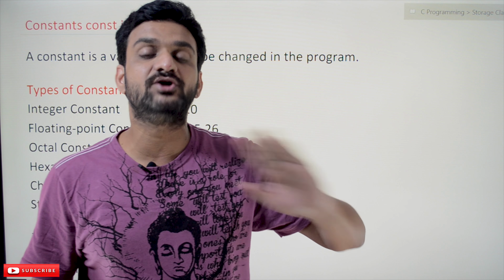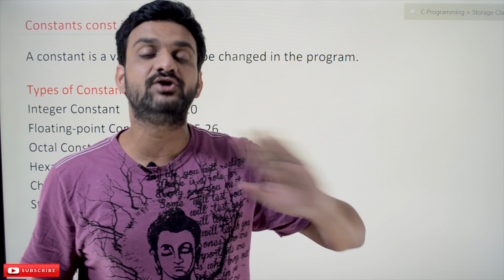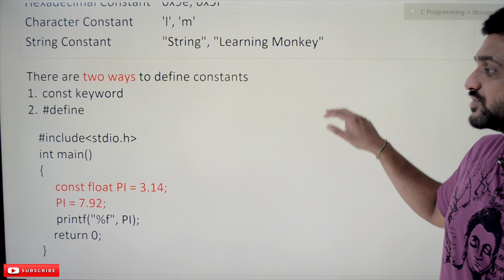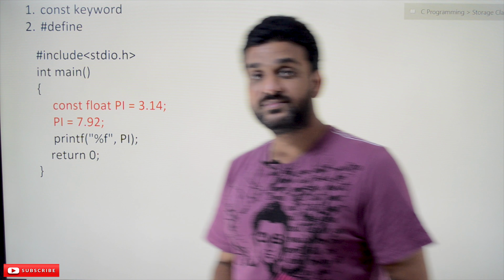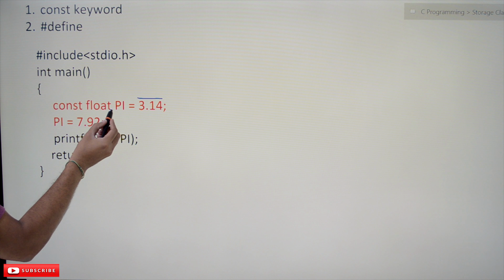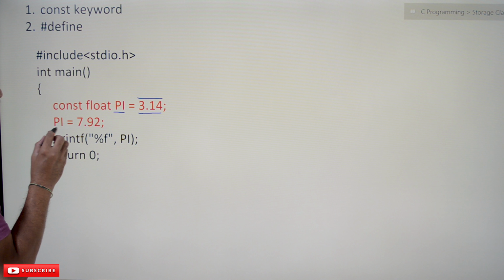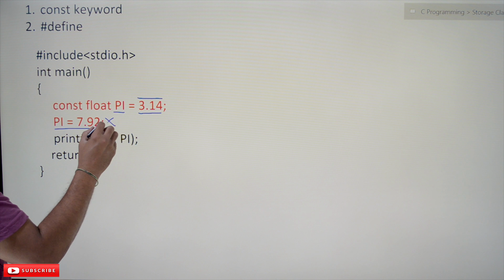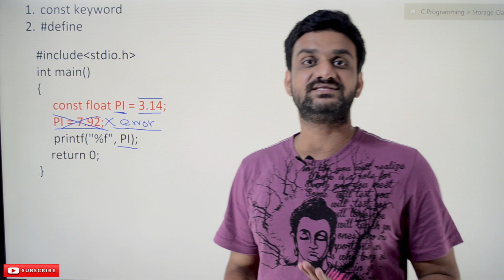[OLD VERSION] Constant's const in C || Lesson 87 || C Programming || Learning Monkey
Constant’s const in C
In this class, Constant’s const in C.

So far, in our previous classes, we have discussed how to create variables.

Variables are those whose values can be changed while executing the program.

The exact opposite to variable is constants.

We cannot change the value of a constant in the program.
Types of Constants

Integer Constant: 10, 20

Floating-point Constant: 3.14, 5.26

Octal Constant: 045, 077

Hexadecimal Constant: 0x9e, 0x5f

Character Constant: ‘l’, ‘m’

String Constant: “String”, “Learning Monkey”
Ways to define Constants

There are two ways to define constants

In this class, we will discuss the definition of constants by using the const keyword.
Example 1

In the above example, the first line of the ‘main function’ shows the definition of the constant of a floating type.

The name of that constant is PI and assigned a value of 3.14.

With this declaration, it is fixed that we cannot change the value of the constant.

In the second line of code, we are trying to change the value of the constant.

Will that happen?

No, the compiler will generate an error.

If that line of code is not there, the printf statement will print the constant value.